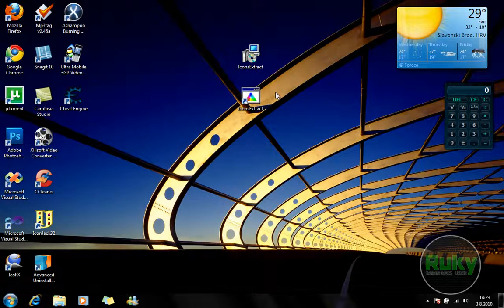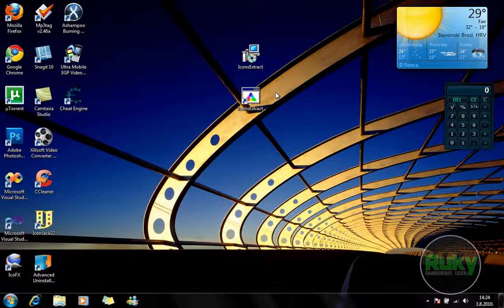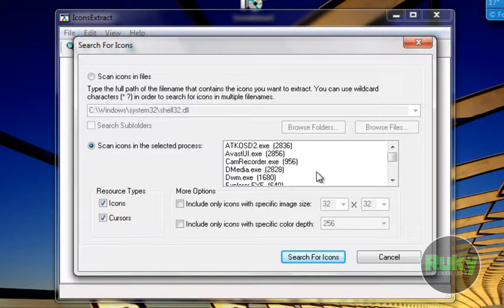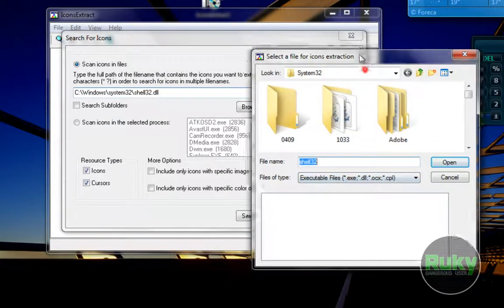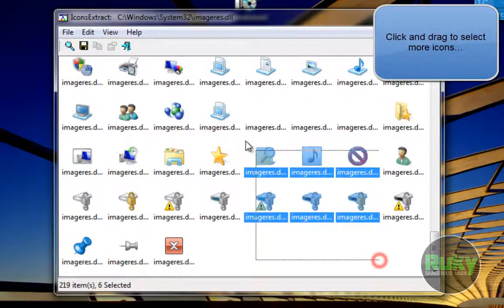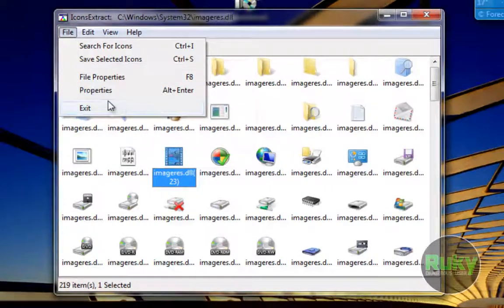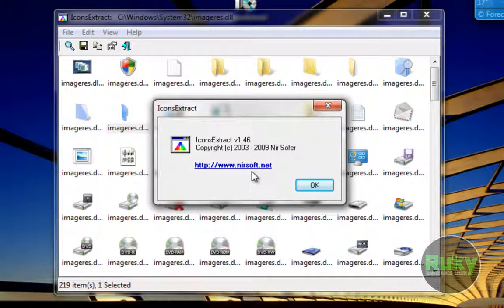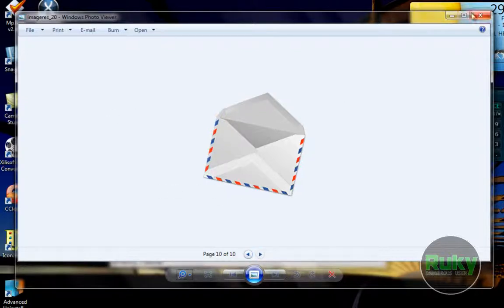Software Review: IconsExtract - Extract icons from EXE, DLL, OCX and CPL files.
IconsExtract is software used to extract icons from EXE, DLL, OCX and CPL files. It's a bit more advanced and a bit better than IconJack32.
You decide which one is better...Please post down in the comments below your opinion on IconsExtract and IconJack32.

NOTE: I didn't make the program, I've just made an installation for it.

WARNING!!! I'M NOT RESPONSIBLE FOR ANY MALICIOUS WORKING OR ANY EVENTUAL DAMAGE!!! YOU'RE USING THIS SOFTWARE AT YOUR OWN RISK!!!